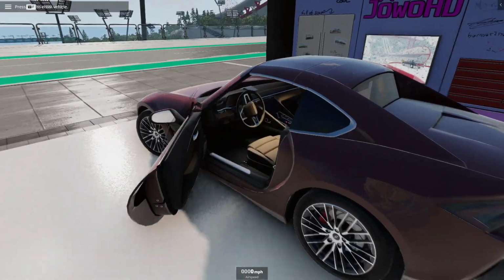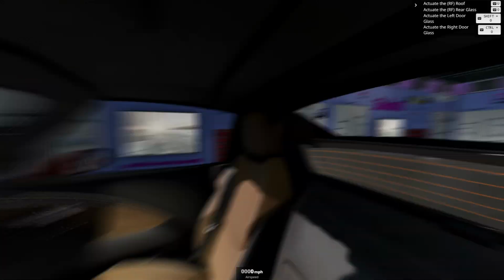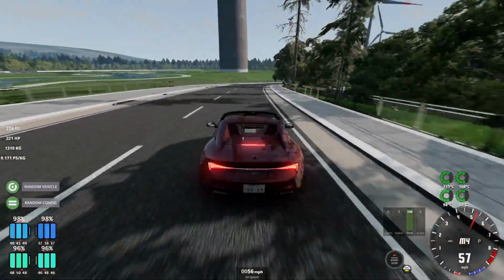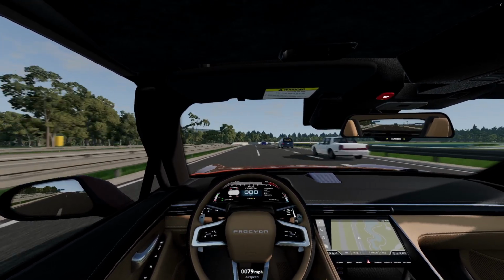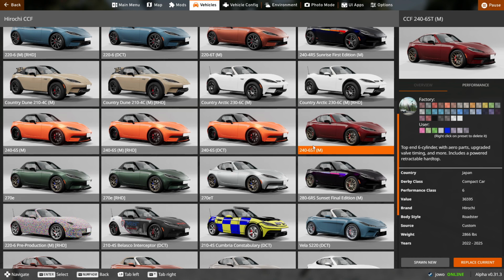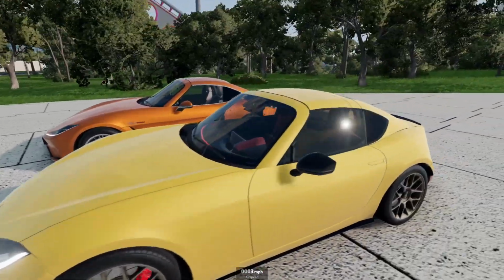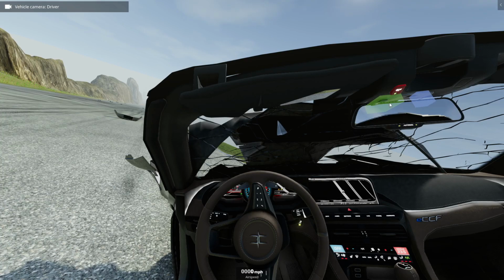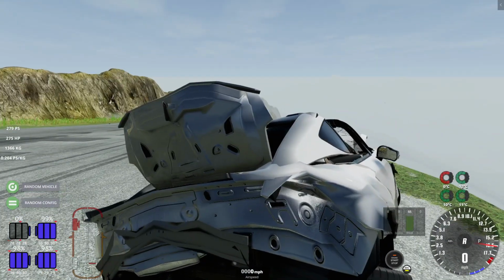BeamNG's coolest sports car has a new addon...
I take a look at the new Procyon Vela addon for the Hirochi CCF which adds an amazing new luxury version of one of my favourite BeamNG mods...

:3. I also have a Throne, where you can choose to put money towards whatever you all decide...